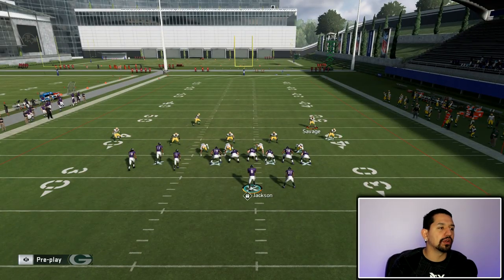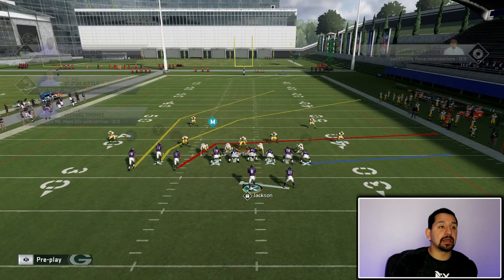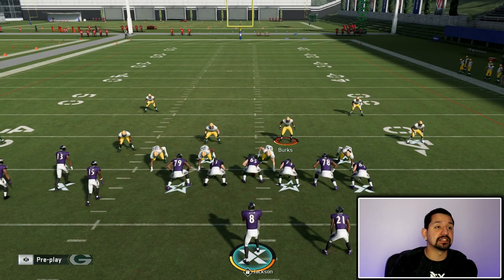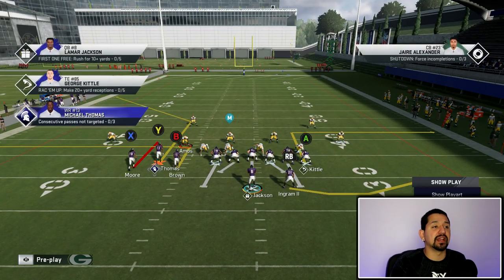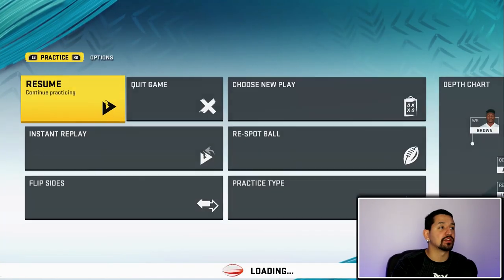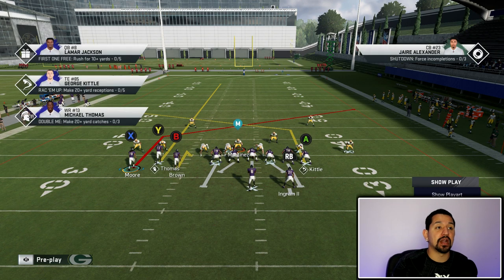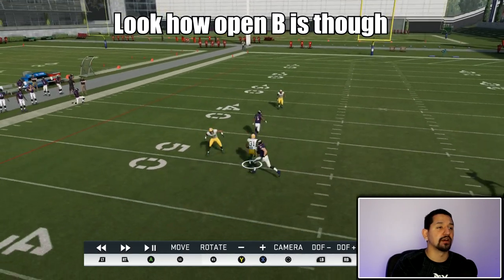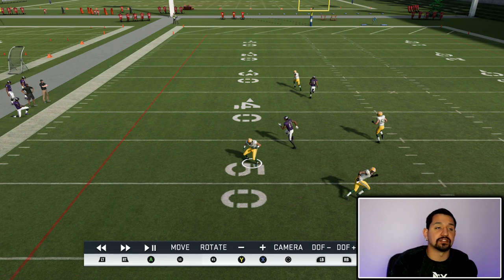BUNCH TE IS TRUTHFULLY UNSTOPPABLE PART 2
FREE EBOOKS BELOW AND MORE!